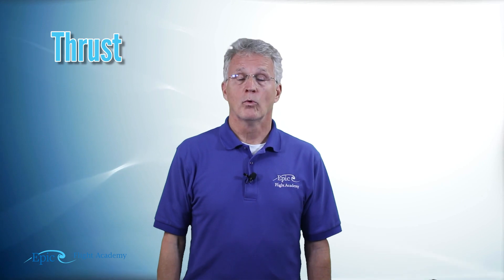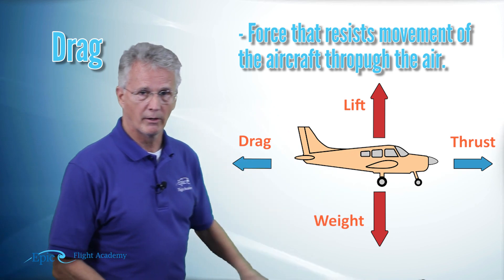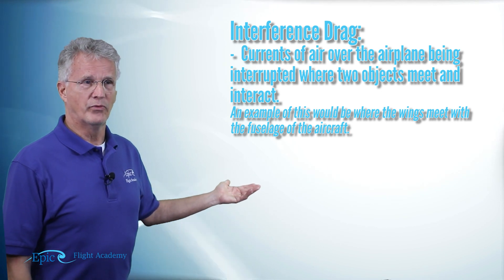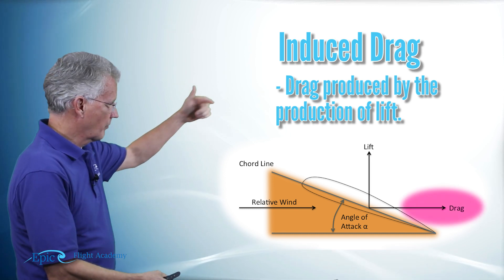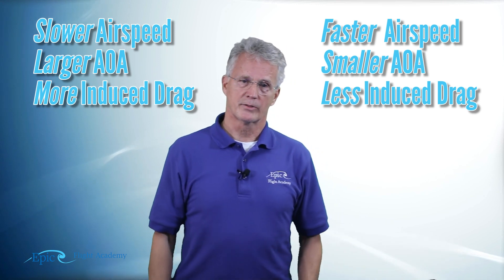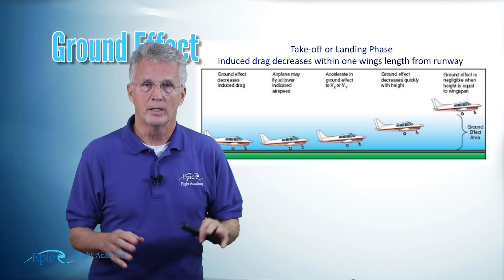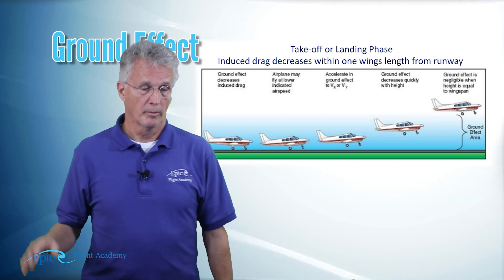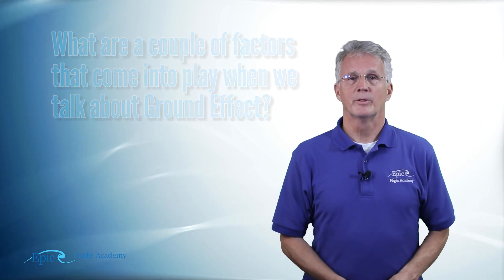PPGS Lesson 4.3 | Principles of Flight: Weight, Thrust & Drag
Welcome to Epic Flight Academy’s Private Pilot Ground School!
In this Principles of Flight lesson, Certified Flight Instructor Mike Thompson explains how weight, thrust, and drag affect aircraft performance in flight.

You’ll learn how these aerodynamic forces interact to maintain equilibrium, how parasite drag and induced drag develop, and why ground effect influences takeoff and landing performance. This clear, physics-based explanation helps every student pilot better understand flight dynamics and improve control awareness in all phases of flight.

📘 Video Chapters

0:00 – Telling Is Not Teaching by Mike Thompson
0:25 – The Four Forces of Flight
0:35 – Understanding Weight
1:03 – Thrust and Propulsion
1:41 – Drag Explained
1:58 – Parasite Drag
3:41 – Induced Drag
5:28 – The Drag Curve
7:33 – What Is Ground Effect?
10:41 – Review and Summary